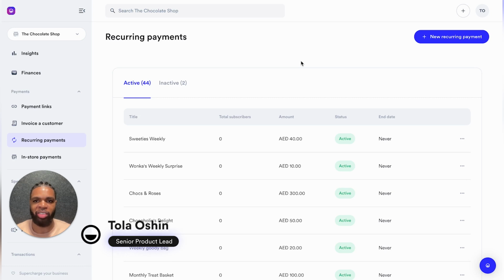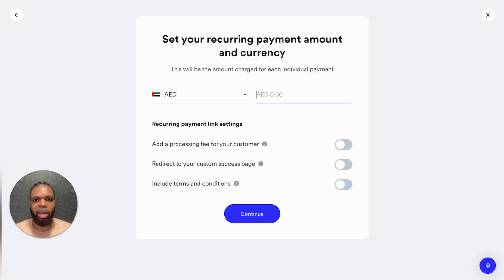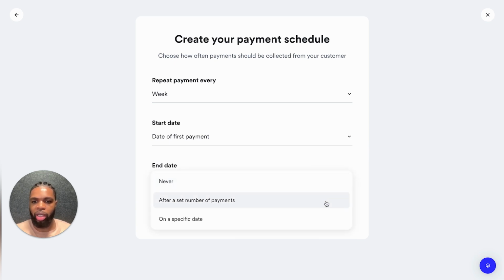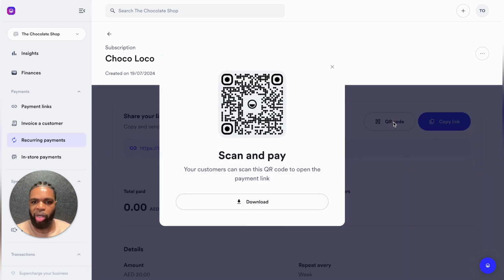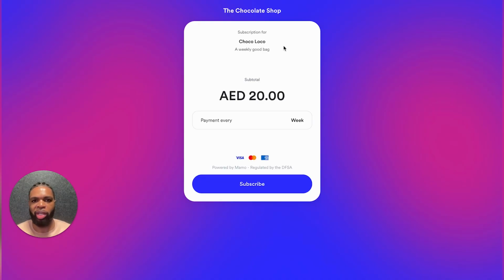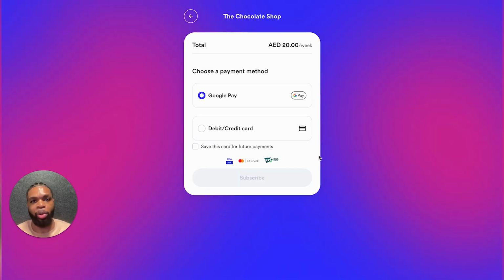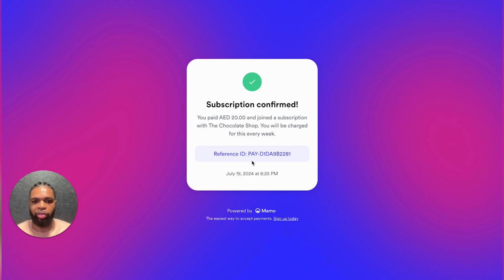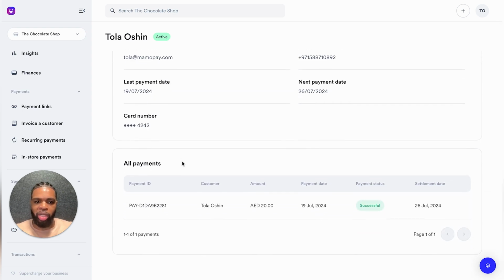Demo | How to create subscriptions for your customers via your Mamo Dashboard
Join our Senior Product Lead, Tola Oshin, in this tutorial on how to create subscriptions for your customers via your Mamo Dashboard.

0:00 Introduction
0:16 Creating a new subscription
0:34 Sett the amount
0:47 Set the payment frequency
1:24 Sharing the subscription link
1:54 Test your subscription link!
3:03 Reviewing your subscribers

Mamo is regulated by the Dubai Financial Services Authority with a Providing Money Services license.